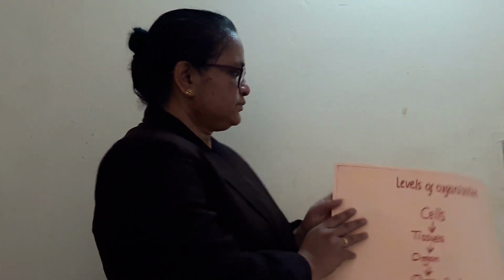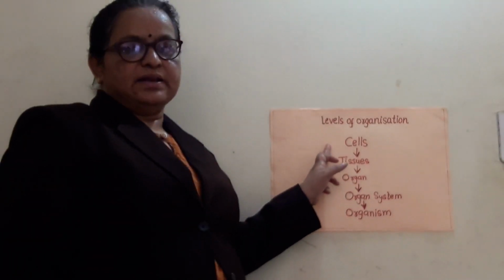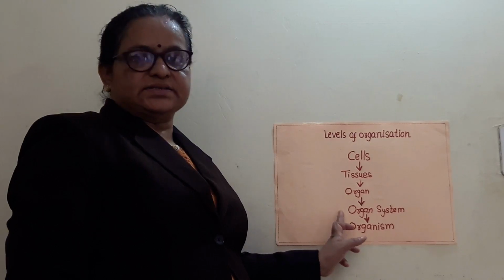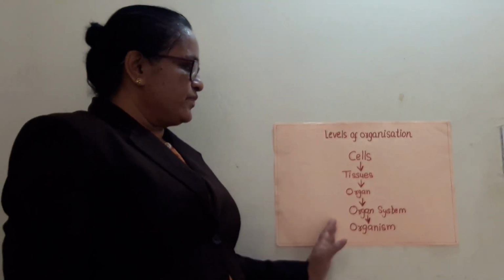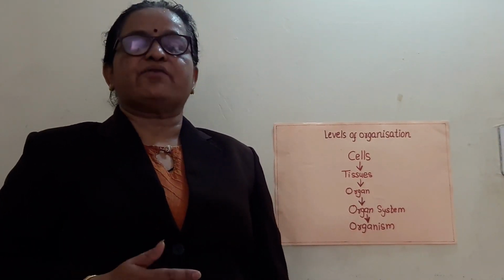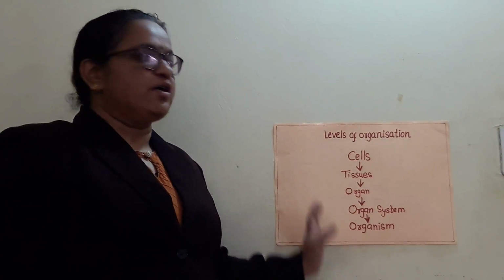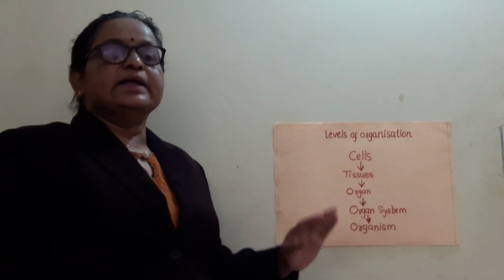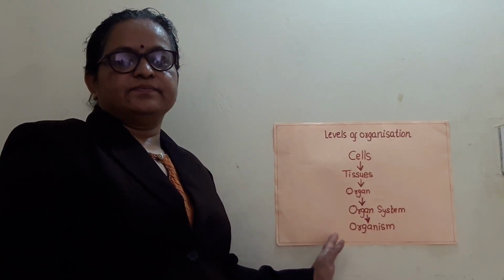Class 5 | Science | Ch 1 : Human Skeletal and Muscular System | Part-1